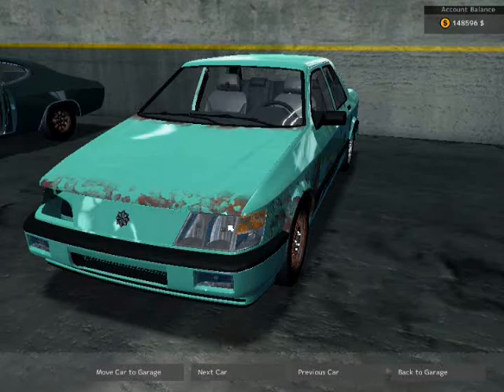Car Mechanic Simulator 2015 game; Tutorial 06 Auction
Field Trip to the Auction House, lets go everyone..